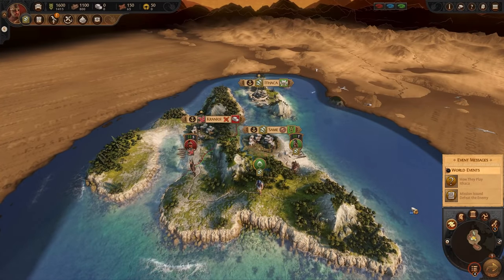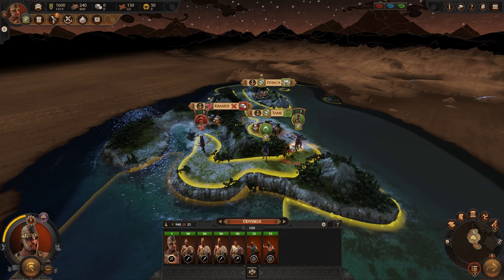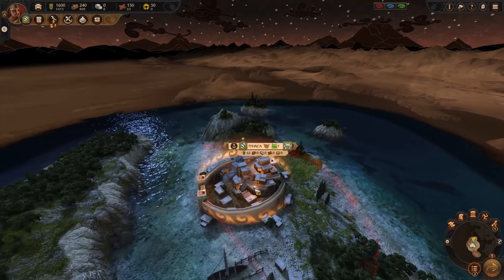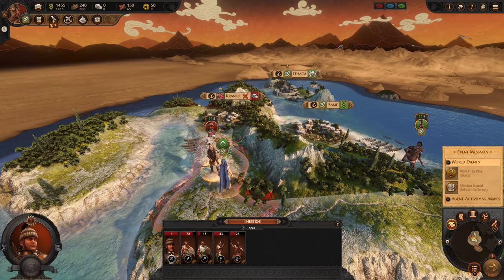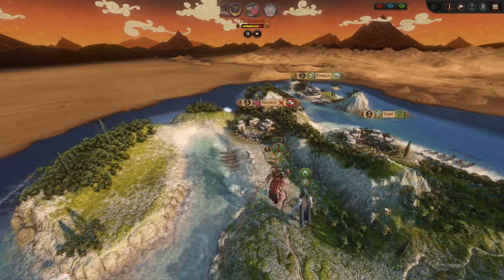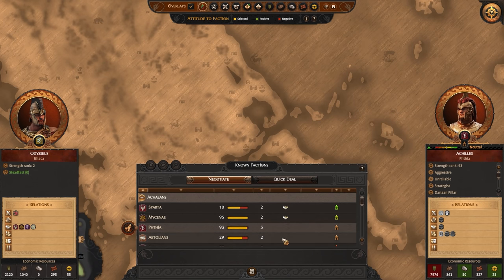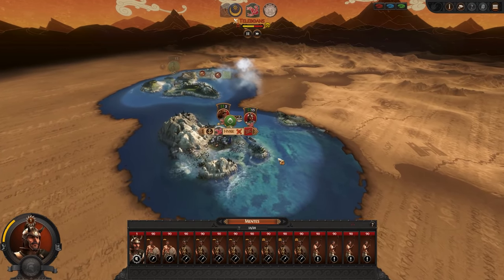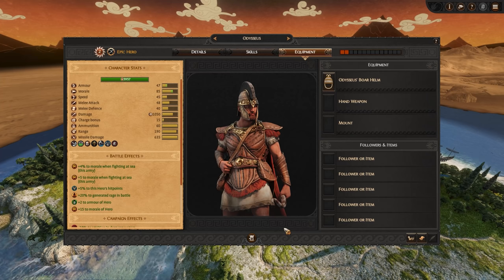CAMPAIGN GUIDE! - Total War: Troy Beginner's Guide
A gudie to the campaigns of Total War: Troy. Diplomacy, Agents, Economy, Expansion... we'll cover it all.